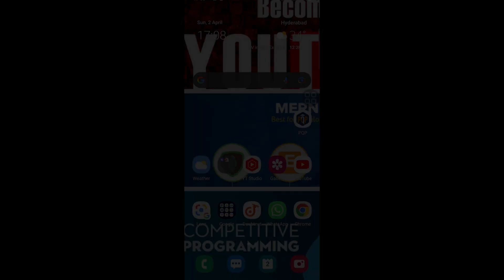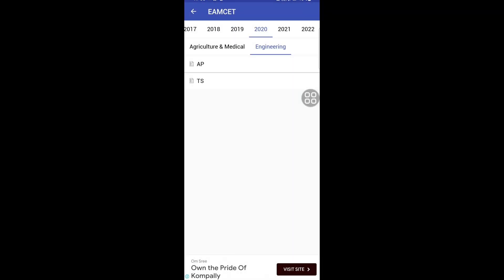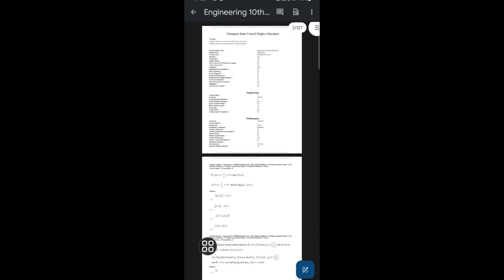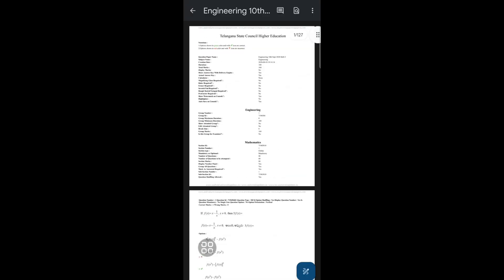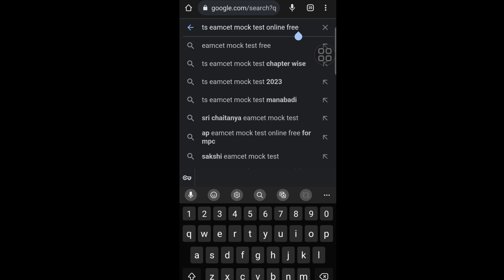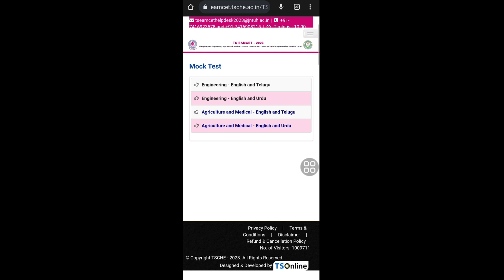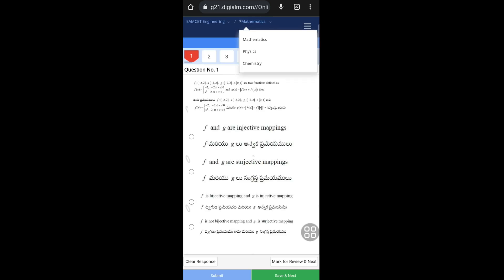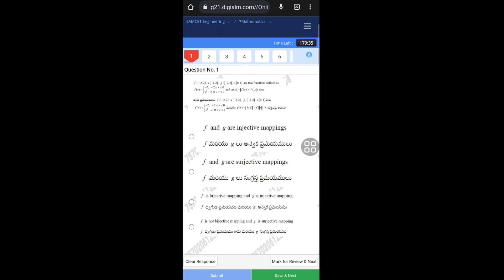EAMCET 2023 - BEST MOCK TESTS || TELUGU Eamcet Eamcet mock tests ap eamcet 2023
EAMCET - BEST MOCK TESTS || TELUGU

In this video, we will be discussing Eamcet mock tests. Eamcet is a crucial exam for students looking to pursue engineering or medical courses in India. Mock tests are an essential part of Eamcet preparation as they help students understand the exam pattern, identify their strengths and weaknesses, and improve their overall performance.

In this video, we will cover the benefits of taking Eamcet mock tests, how to choose the right mock test series, and tips to make the most of your mock test experience. We will also provide you with some valuable insights on how to analyze your mock test results, and use that information to improve your performance on the actual exam day.

So, whether you are a first-time Eamcet taker or someone who wants to improve their score, this video is perfect for you. Watch it now and get ready to ace your Eamcet exam with confidence!